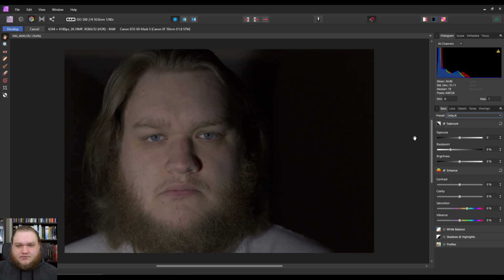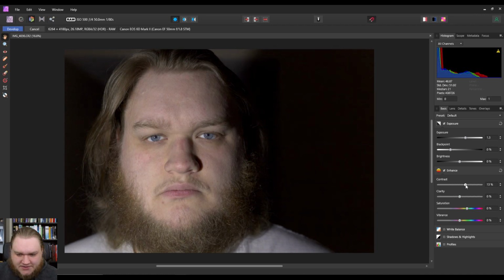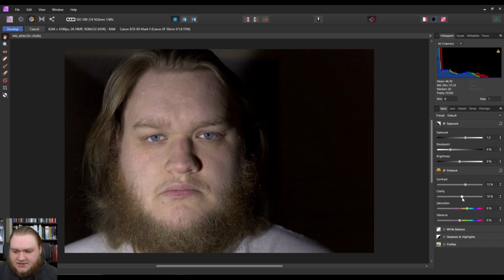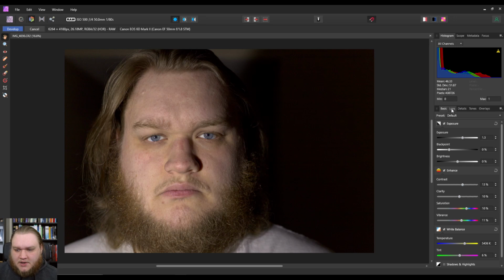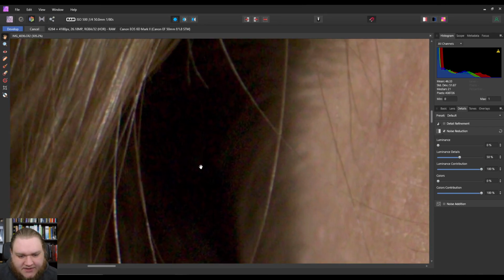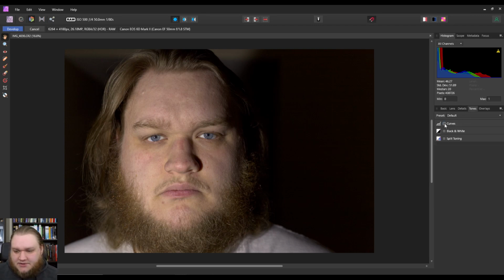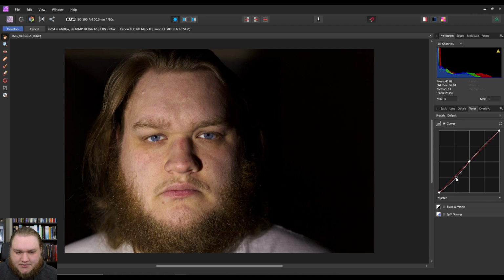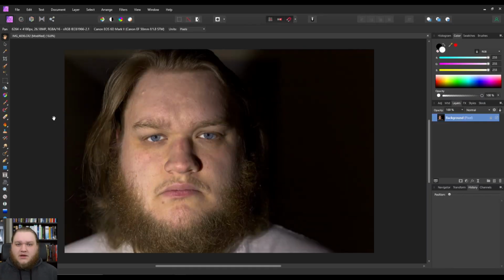My Affinity Photo Portrait Workflow || Part 1: Raw Develop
As the first video in a four part series I go over my typical portrait workflow from developing the RAW file to skin smoothing and other typical portrait techniques.

In this video I handle my RAW develop workflow with Affinity photo.